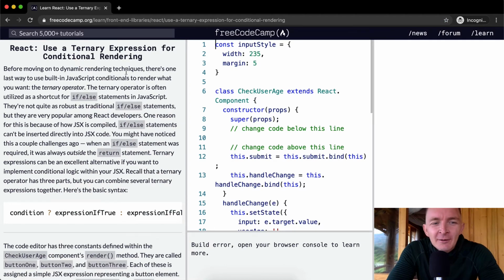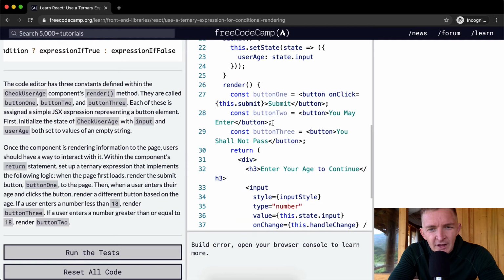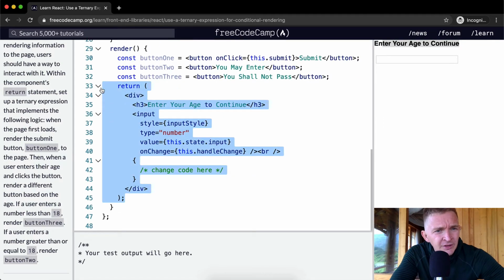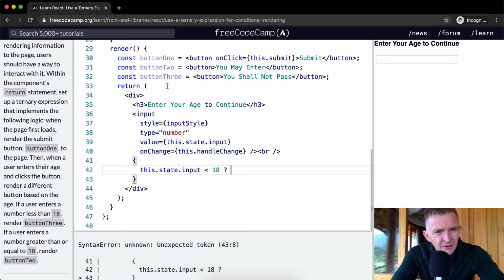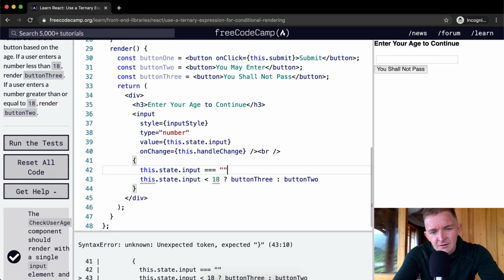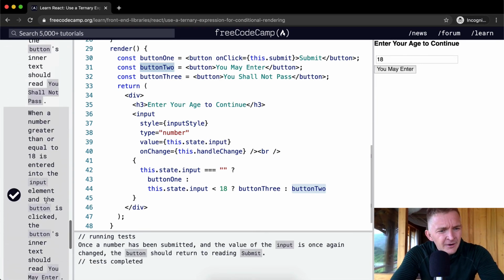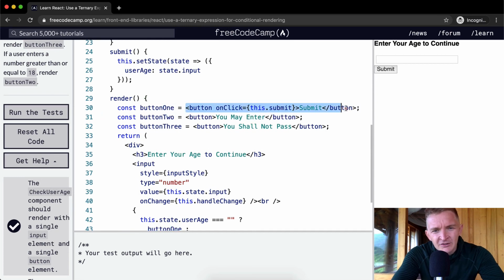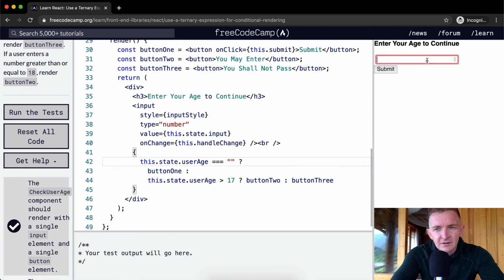Use a Ternary Expression for Conditional Rendering - React - Free Code Camp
In this React tutorial we use a ternary expression for conditional rendering. This video constitutes one part of many where I cover the FreeCodeCamp curriculum. My goal with these videos is to support early stage programmers to learn more quickly and understand the coursework more deeply. Enjoy!